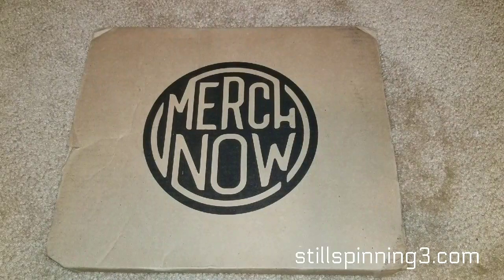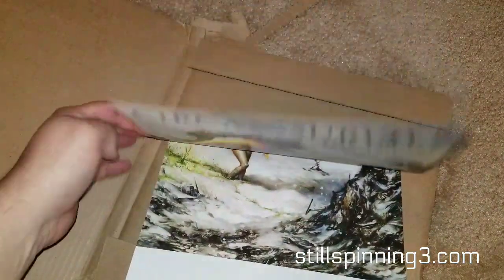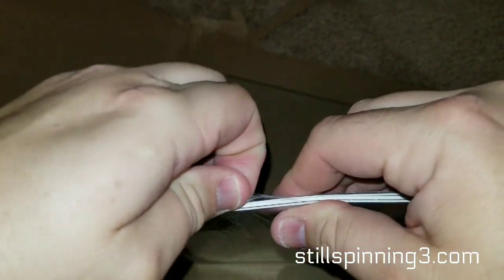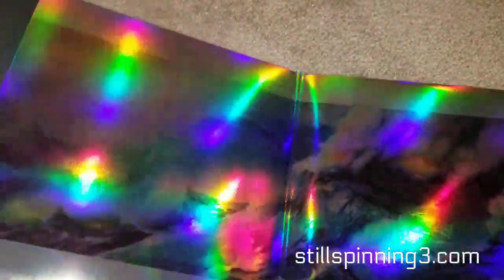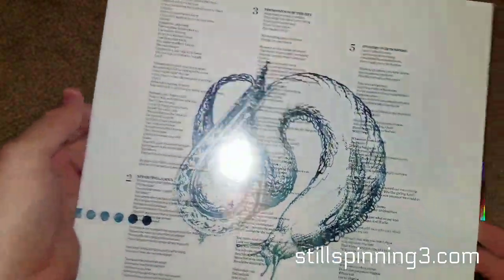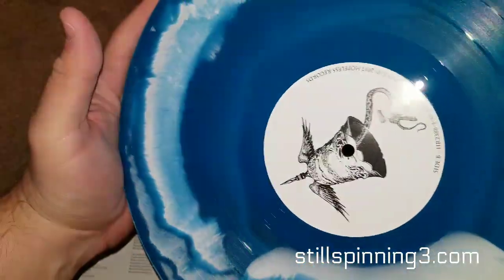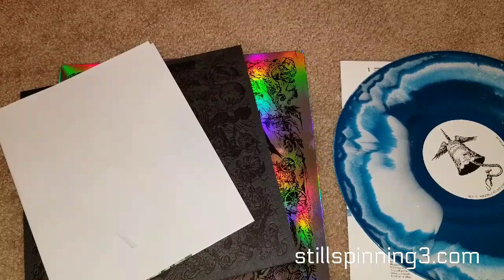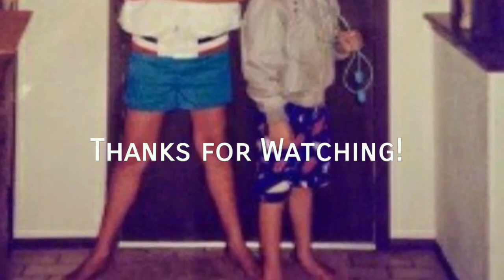Unboxing: Circa Survive - The Amulet Limited Blue/White Swirl Vinyl via Hopeless Records (HR2388-1)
The new Circa Survive album 'The Amulet' has finally arrived and it was worth the wait! Watch me unbox it here!